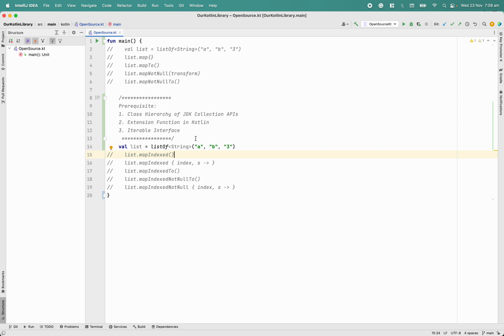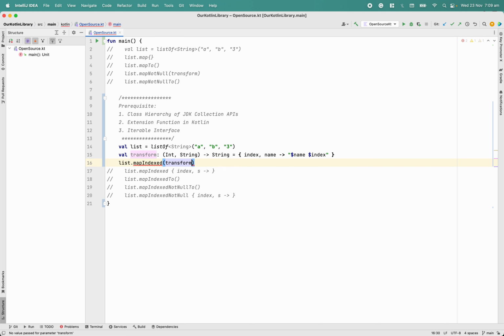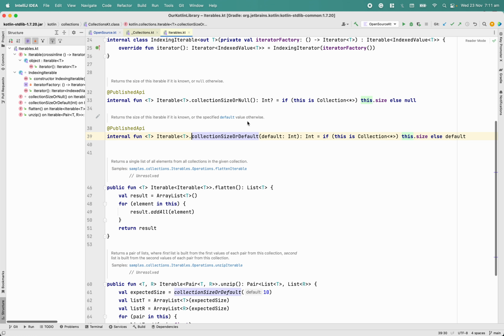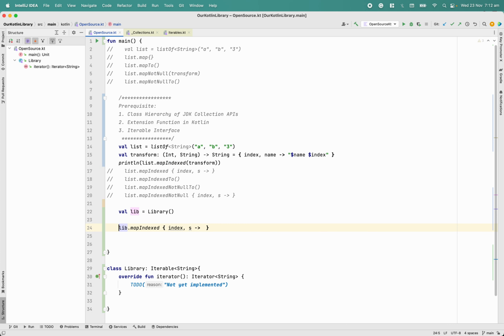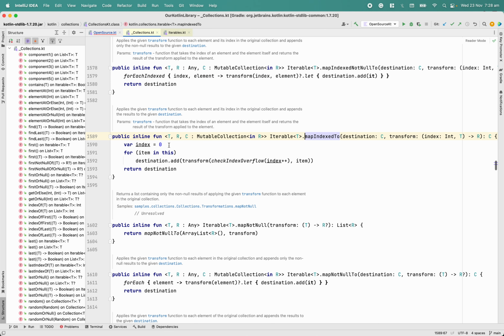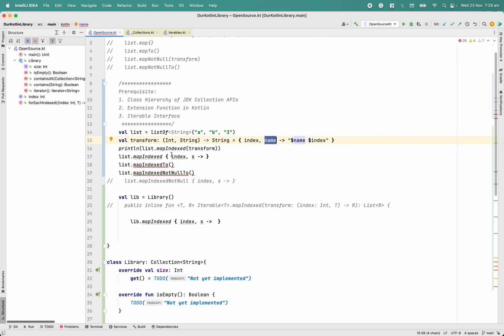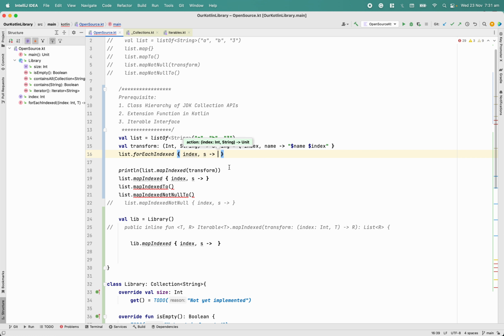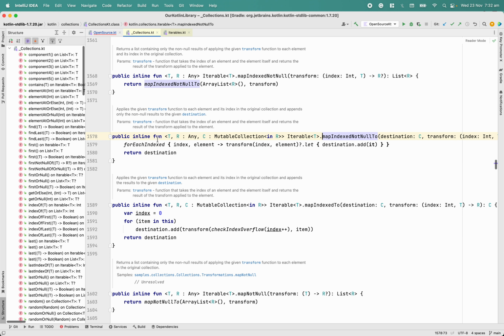Kotlin Standard Library mapIndexed, mapIndexedTo, mapIndexedNotNullTo implementations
In this video, first, we will try to understand the functionality of mapIndexed function. After that, we will jump into the implementation of mapIndexed and other flavors of this function as code reviewers.
Note: prerequisites to understand this video
1. Collection Hierarchy
2. Kotlin Extension Functions and the power of this feature